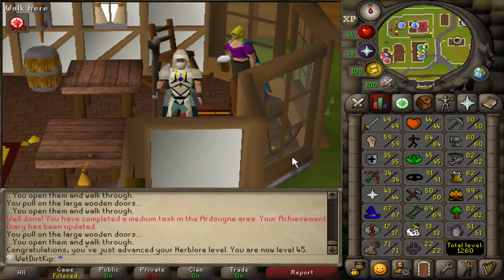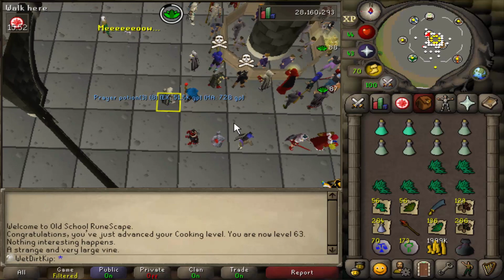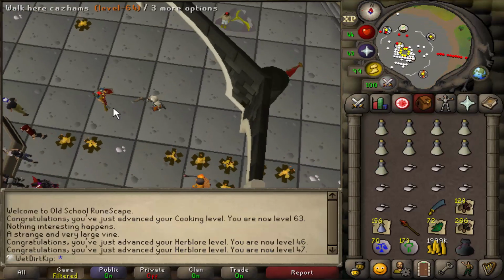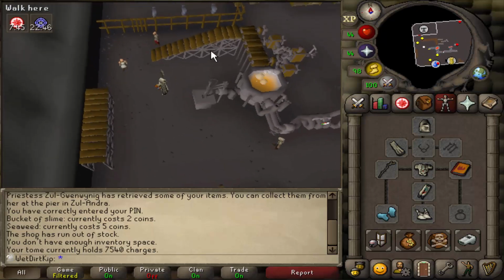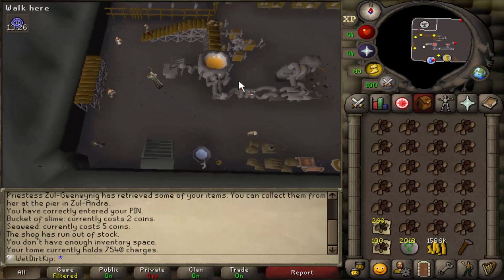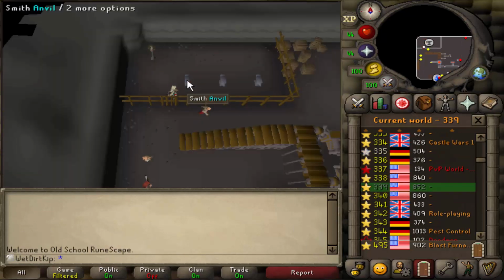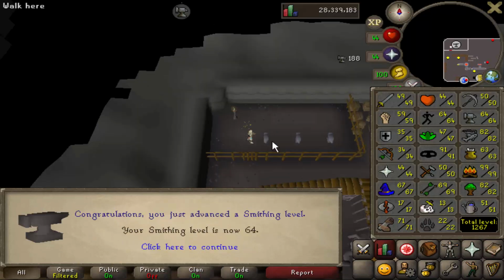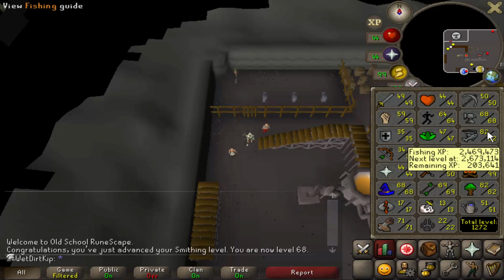The Smithing training method THEY don't want you to know about (UIM #25)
A strange way to level up smithing that not many know about outside of ultimate ironman.

Currently posting Old School Runescape OSRS Ultimate Ironman videos at 9am Pacific Time!